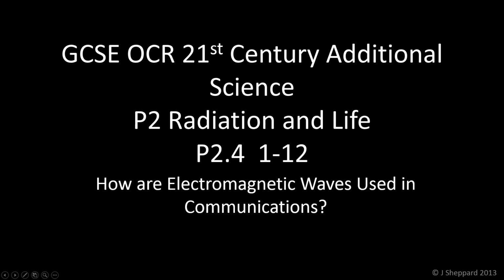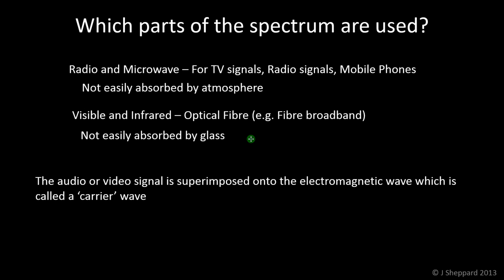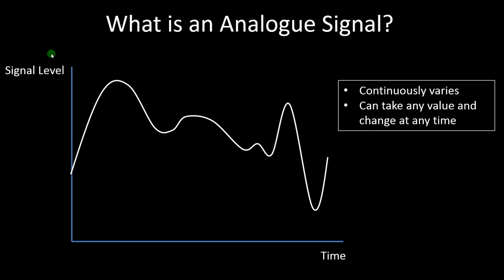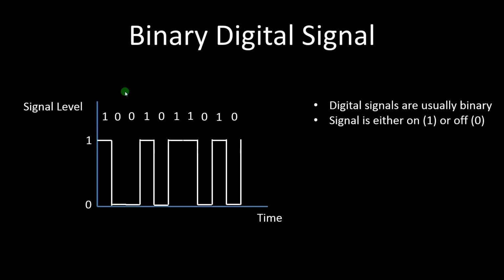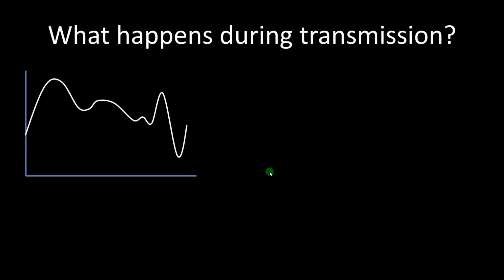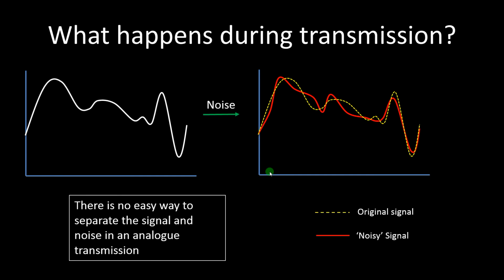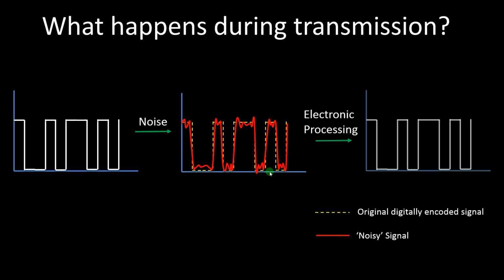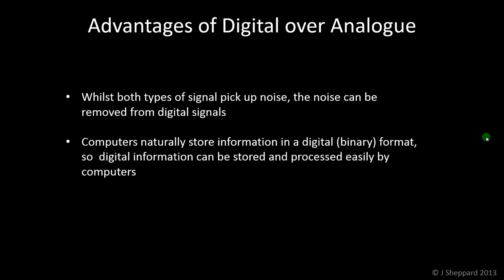P2 Video - Digital and Analogue